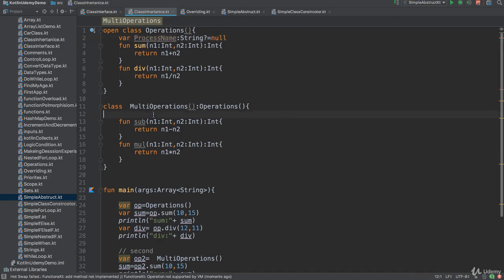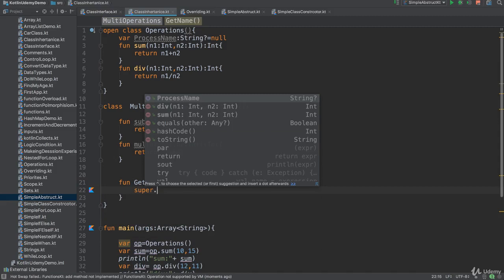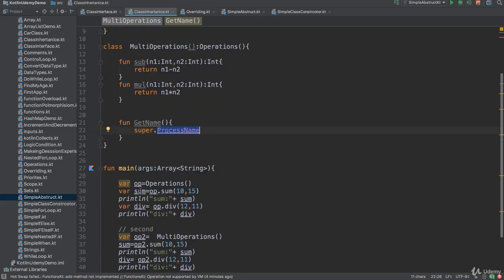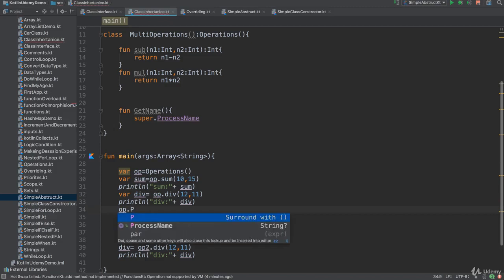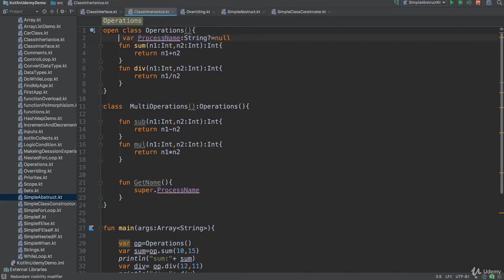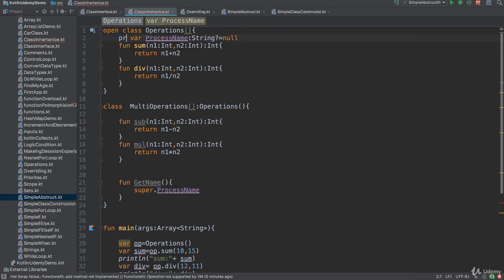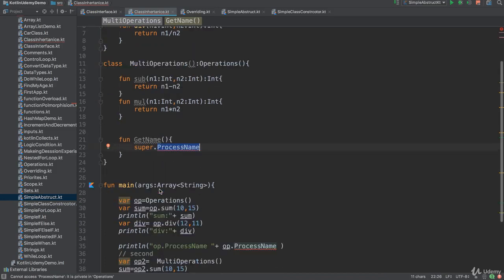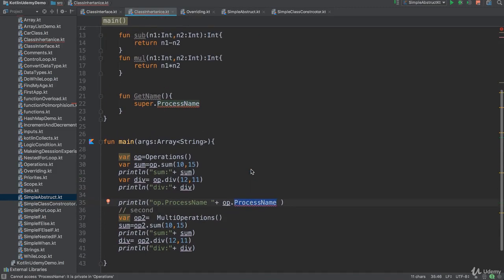046 Visibility Modifiers